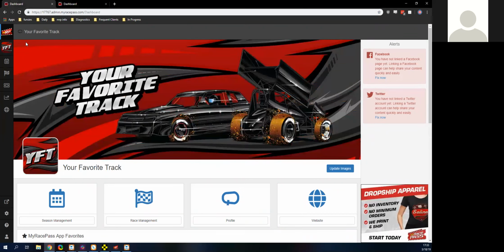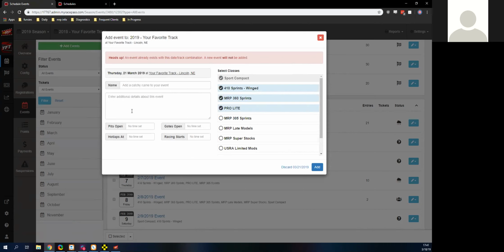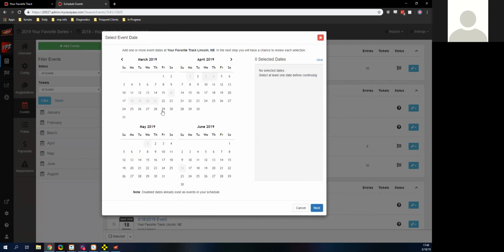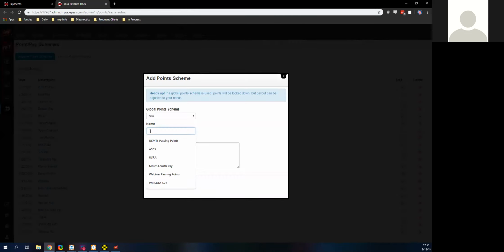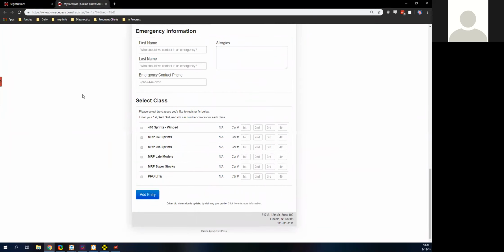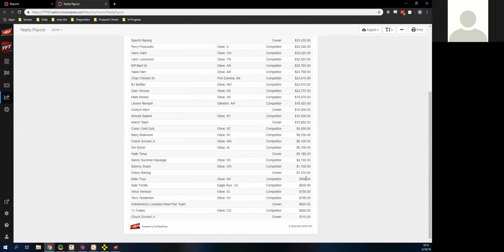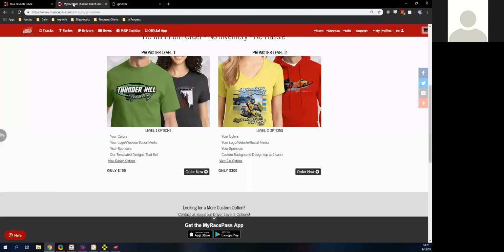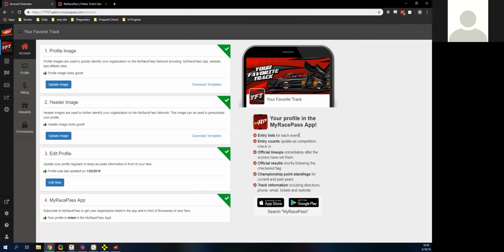March 18th 2019 | MyRacePass Race Management Webinar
Season Management
Schedule and Classes
Points and Payout Schemes
Online Registration